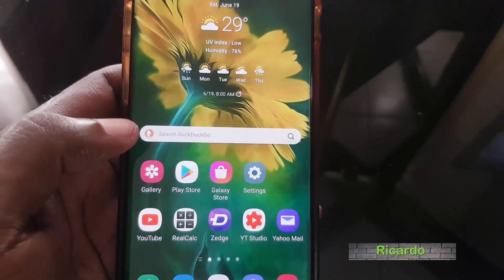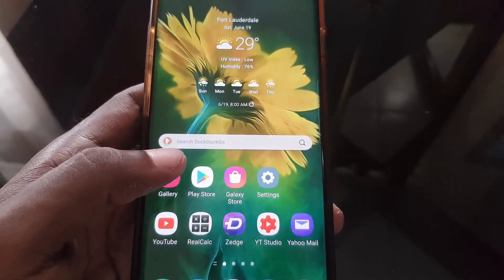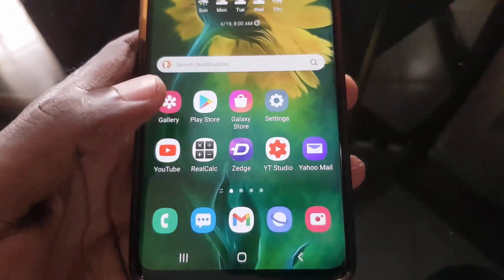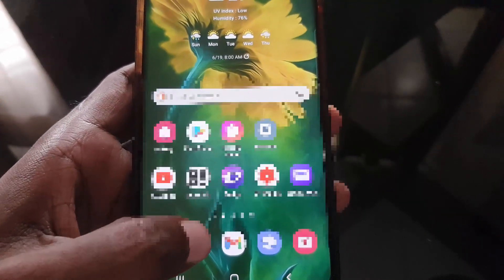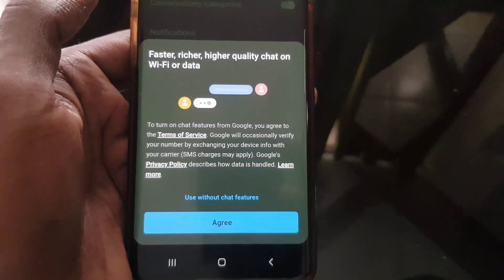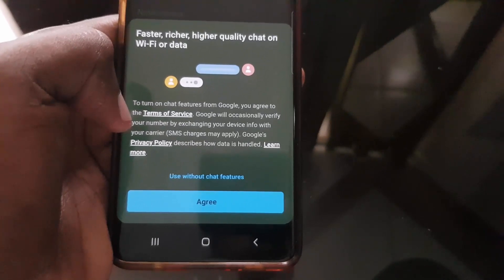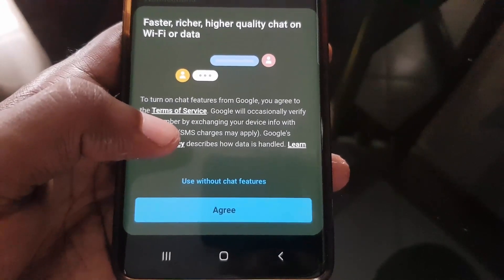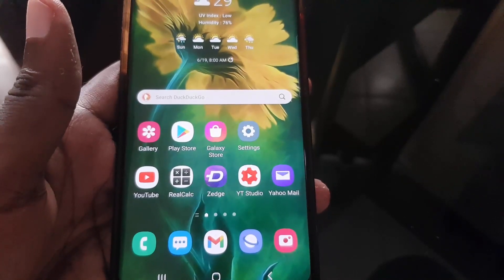New Samsung Messages 2021 Feature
Check out the New Samsung Messages 2021 Feature that from Google that uses your WiFi or mobile data to send messages. This feature is similar to iMessages, Whatsapp or so on. You need to enable the feature though.